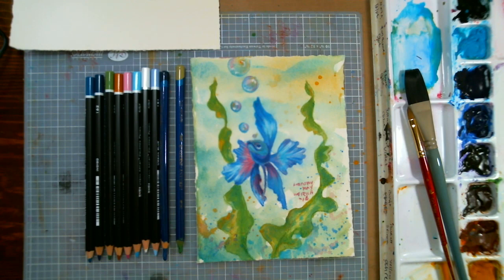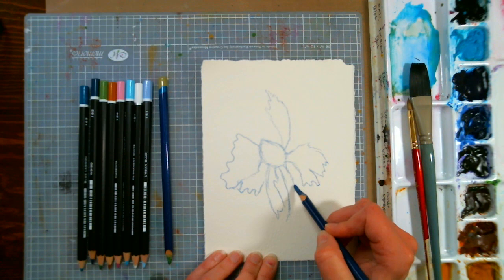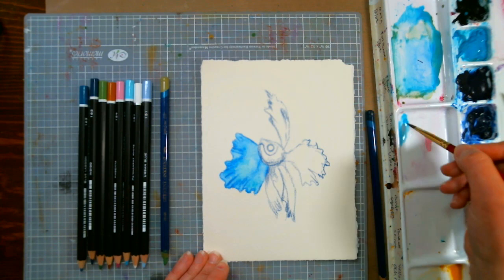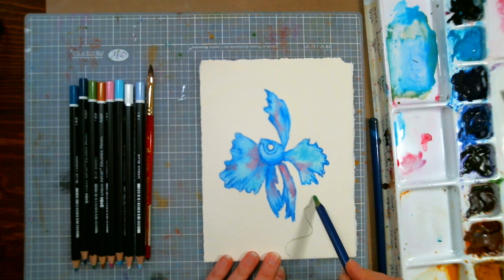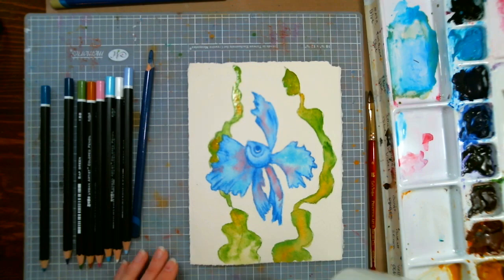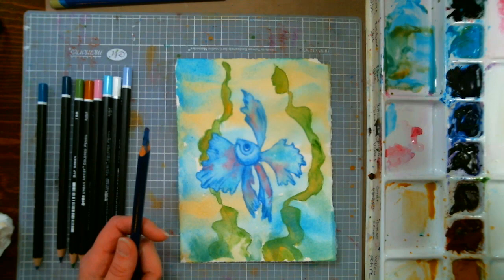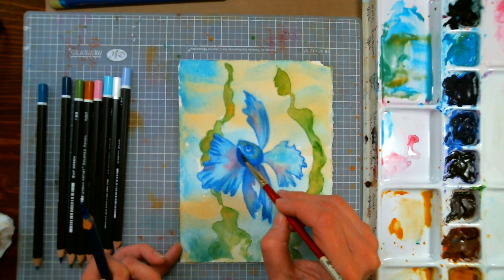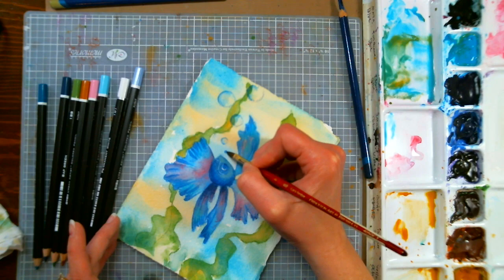LIVE: Betta Fish Watercolor & Colored Pencil Tutorial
Inktense Pencils (or whatever watercolor pencils you like) colors: 1000 (bright blue), 1550 (spring green)

Soho Colored Pencils colors: 151 urban blue, 162 indigo, 163 blue lagoon, 164 pthalo blue, 134 magenta, 188 sap green, 101 perm. white, 203 indian yellow (all in 72 color set)

Water, paper towels